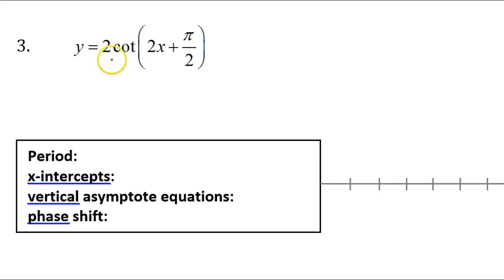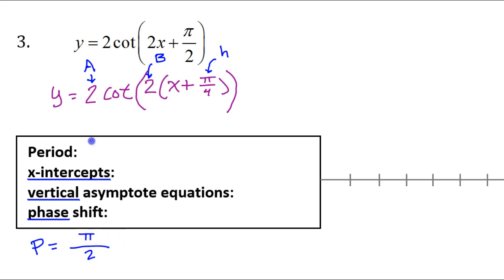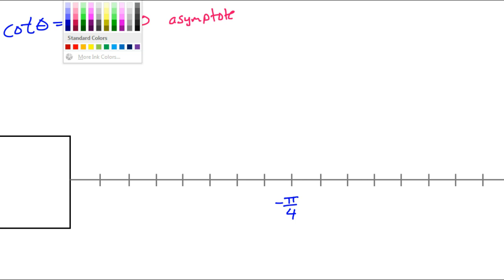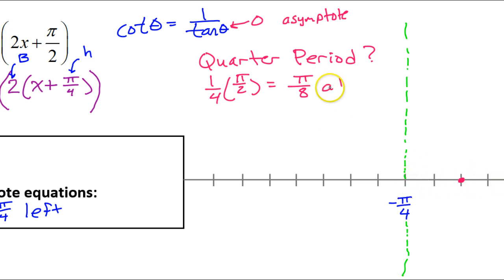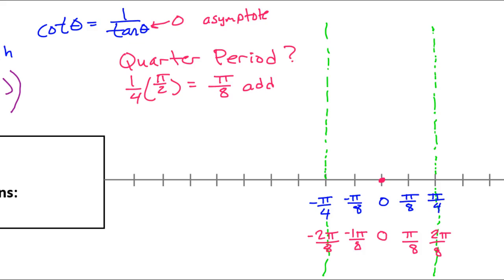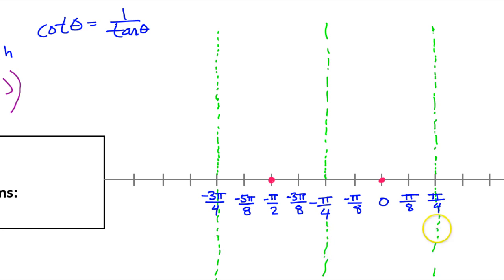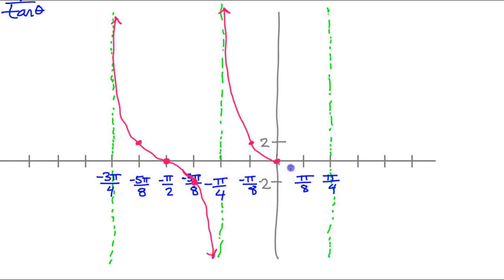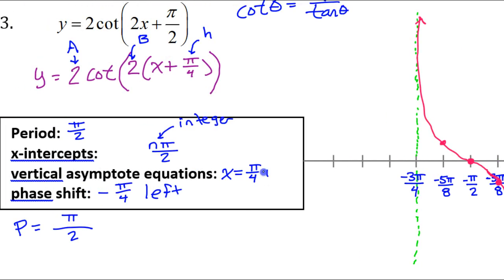Day 11 HW (3) Graphing Cotangent with Period and Phase Shift